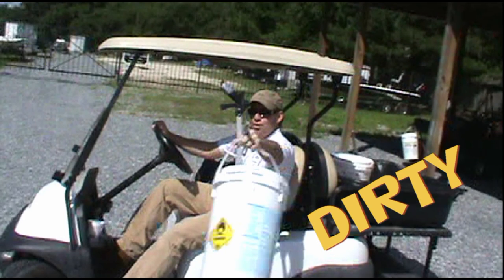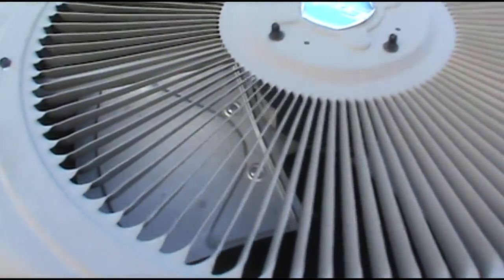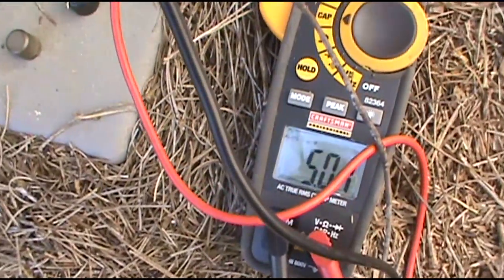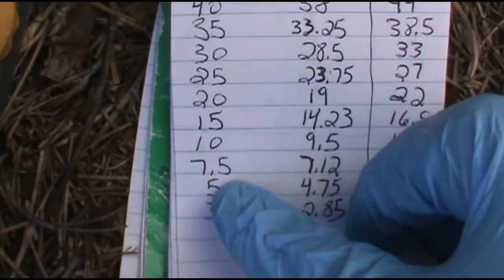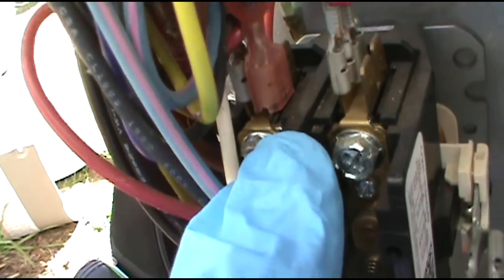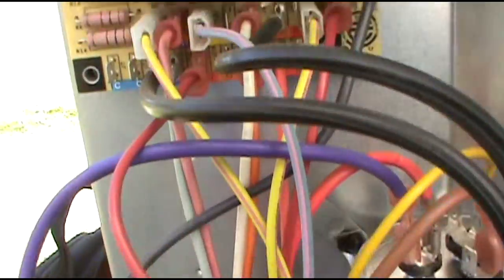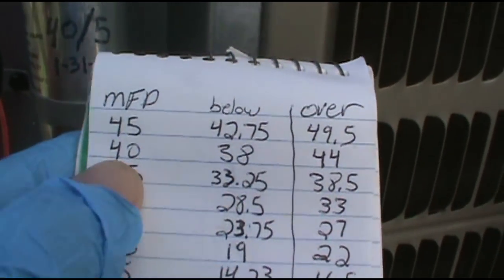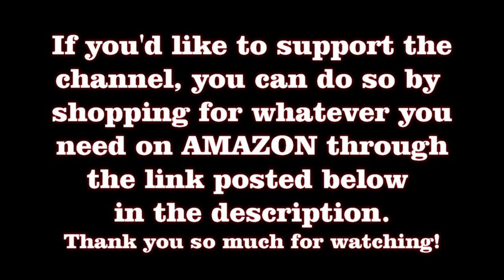HEAT PUMP DEFROST BOARD TROUBLESHOOTING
Goodman heat pump defrost board troubleshooting. How to troubleshoot a defrost board.